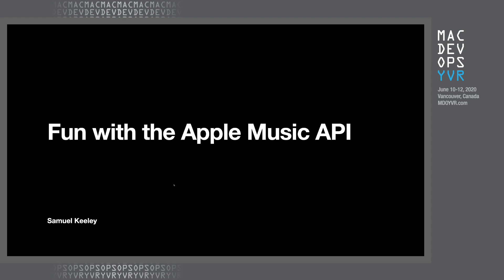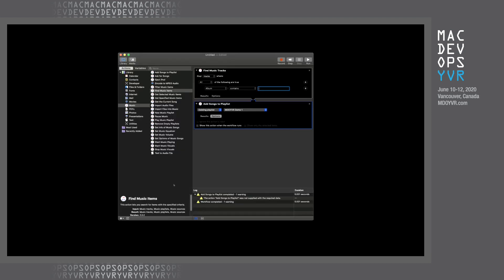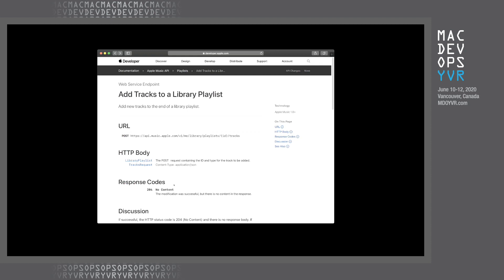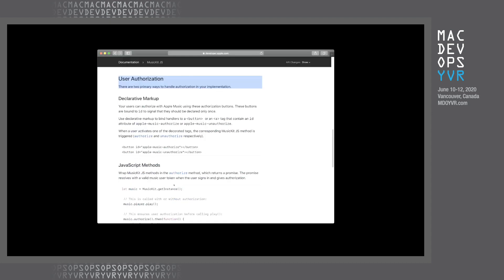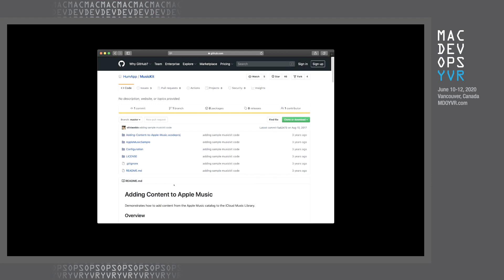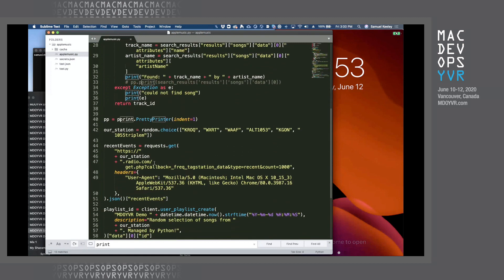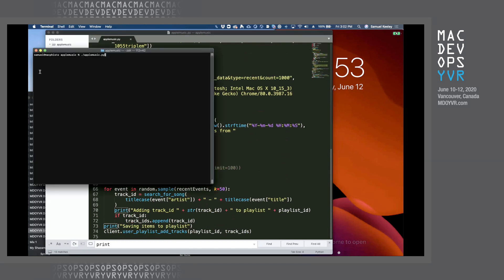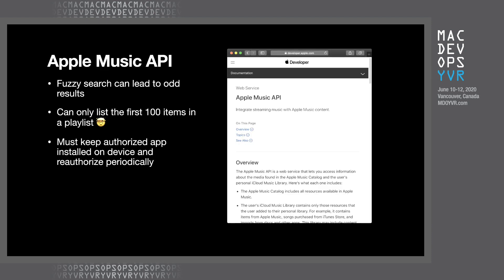MDOYVR20 - Samuel Keeley - Apple Music API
Apple Music API
Samuel Keeley